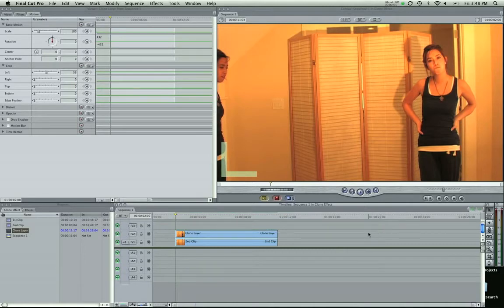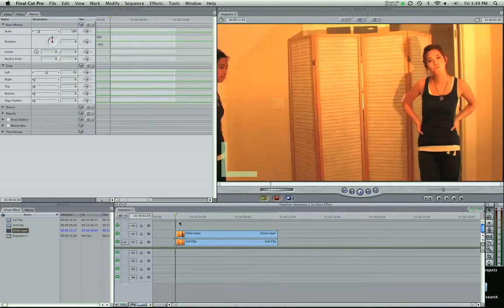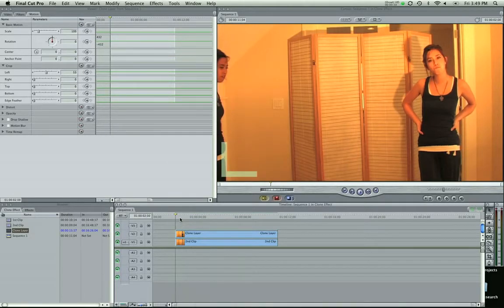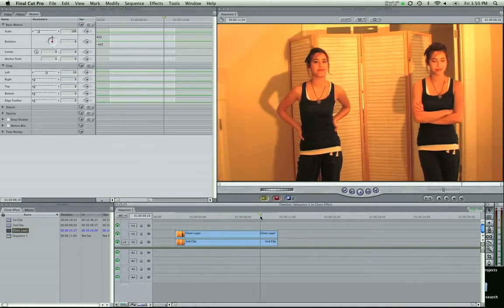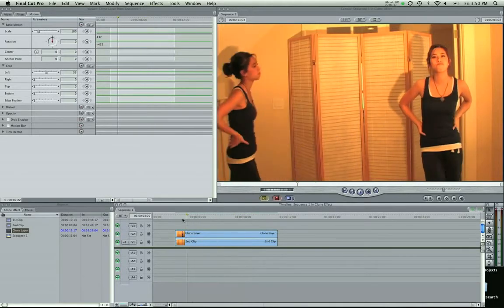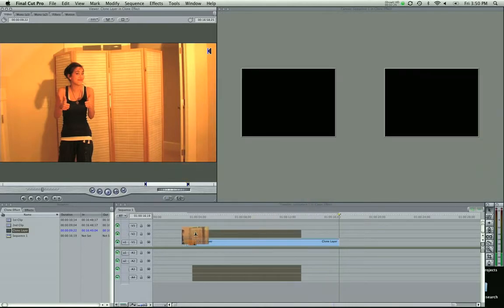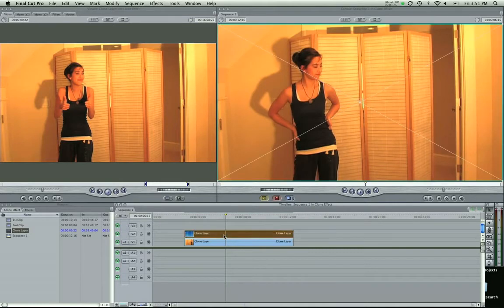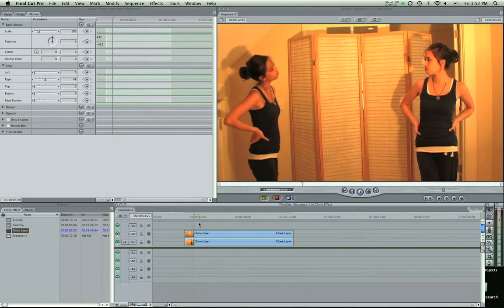Create a Clone in Final Cut Pro~!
How to clone yourself using Final Cut Pro.